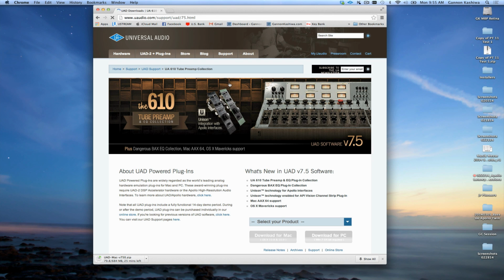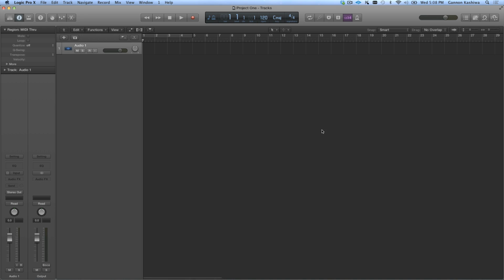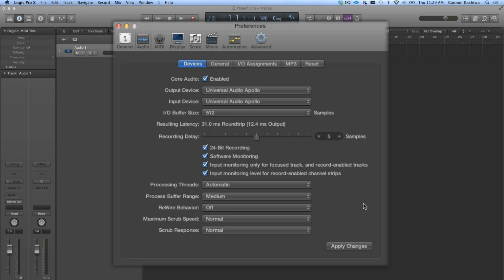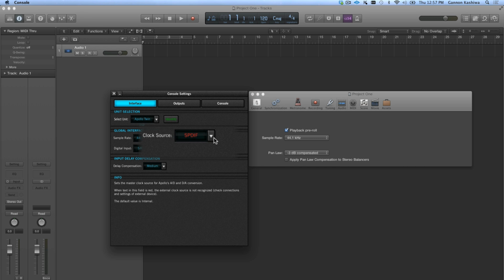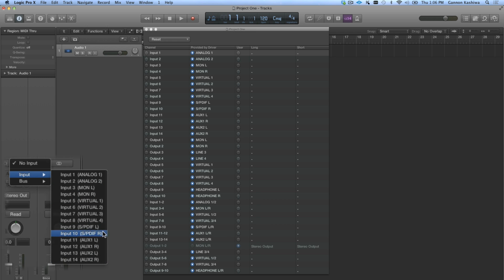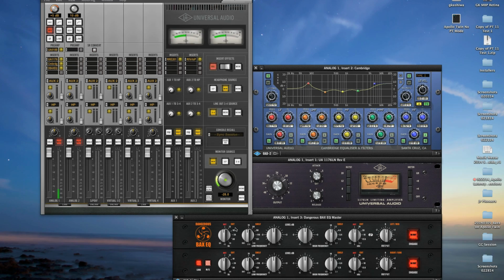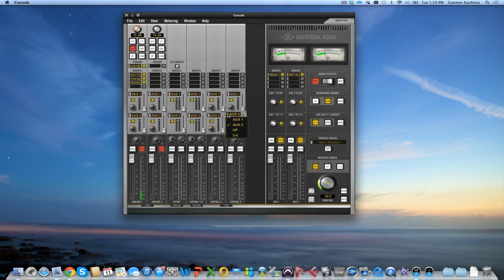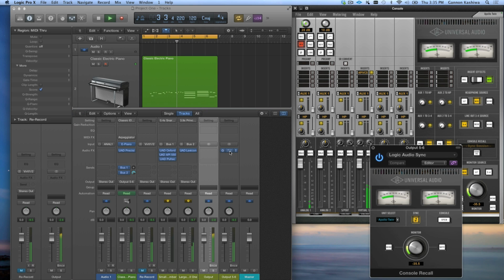Setting up Apollo w/ Logic Pro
In this short video, UA's Gannon Kashiwa demonstrates the basic setup procedure for Apollo Interfaces within Logic Pro. Topics covered include: Loading The Driver, Setting The I/O Buffer, Using The Console Recall Plug-In, and more.

"Here We Go" & "Desired"